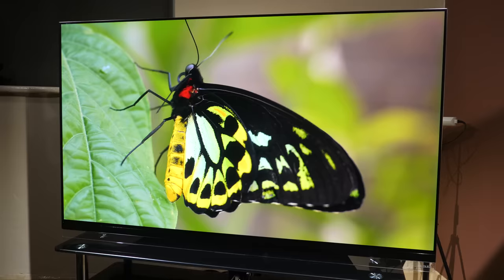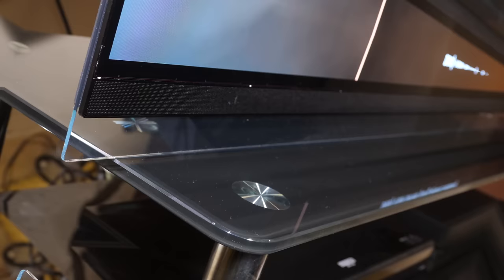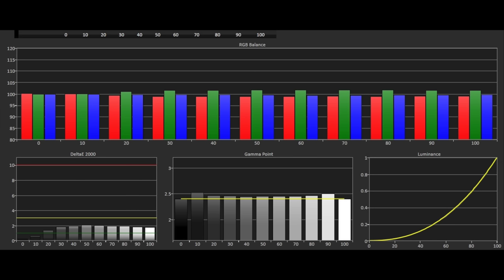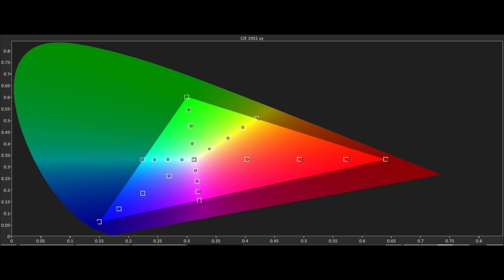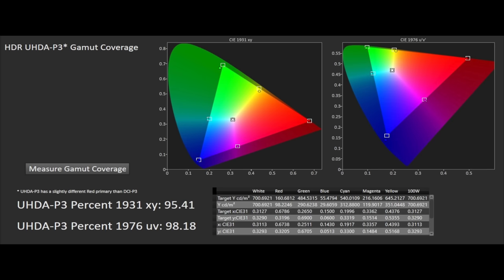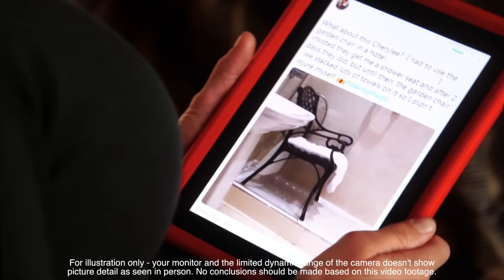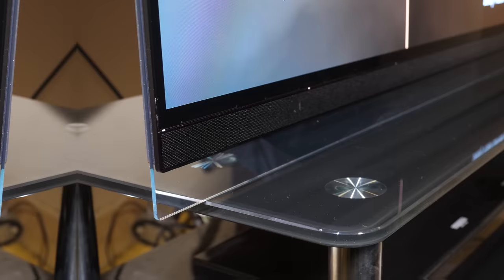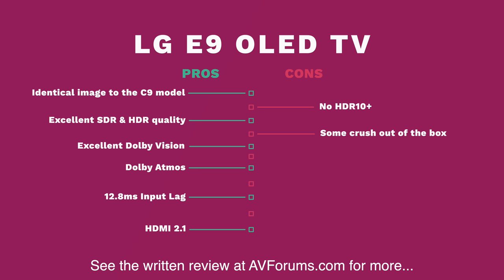LG E9 OLED TV Review | Worth the upgrade over the C9?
The LG E9 sits above the C9 in the 2019 range and features a picture on glass design with front-firing speakers. It features the new second-generation Alpha 9 processor which adds new AI features for picture and sound quality. It also features HLG and HDR10 static metadata, with Dolby Vision dynamic metadata systems, but there is no HDR10+.

WebOS is still one of the best Smart TV systems on the market and LG has gone for future-proofing the E9 with the addition of HDMI 2.1 as well as adding a menu place for smooth gradation and Dynamic Tone Mapping Pro, for improved HDR10 performance.

Plus, just like the C9, we can customise the HDR tone map within the CalMAN AutoCal system based on the exact peak brightness performance of the panel. This maps HDR content perfectly to the capabilities of the E9 panel.

So, can the LG E9 offer enough of a difference in design and performance to justify the price increase over the excellent C9? Let’s find out.

The review sample was provided by LG UK and is a finished retail production sample which was delivered in retail packaging.

We will always be transparent about who supplies a TV for review and the supplier (whether it is the manufacturer, distributor or retailer) never has any influence or input into our reviews. We will never accept payment to review a product as we insist on complete independence in our reviewing.
If a review is made possible by a retailer loaning it to us, we will state this within the review. We do this so that if a viewer is so inclined, they can use that retailer in return for helping to make our reviews possible.
We will NEVER mention a retailer in a video where they have not supplied the product for review, or otherwise, intentionally mislead the viewer in any way.